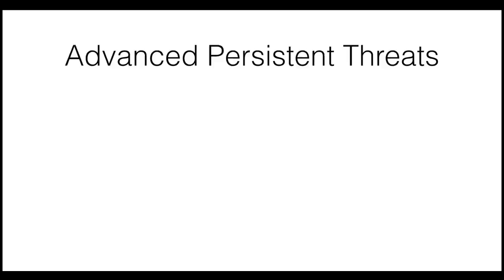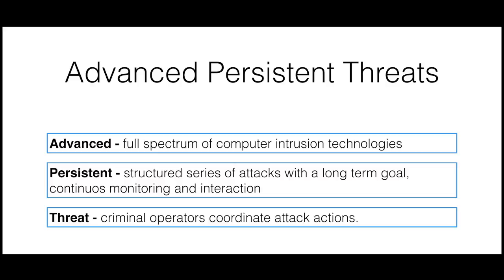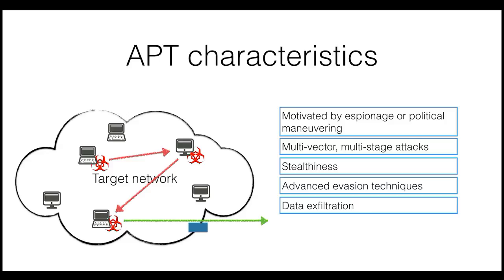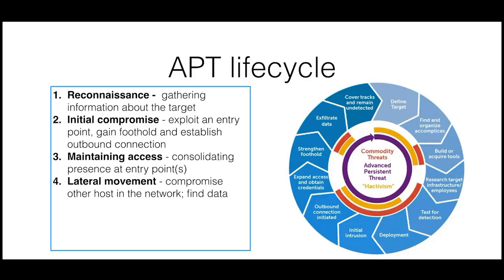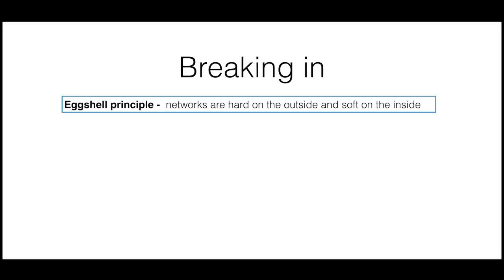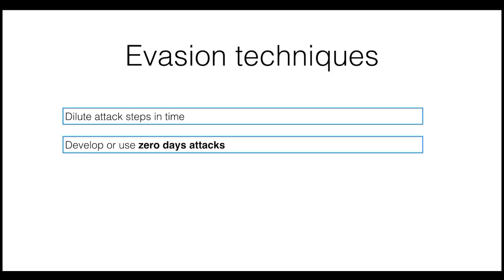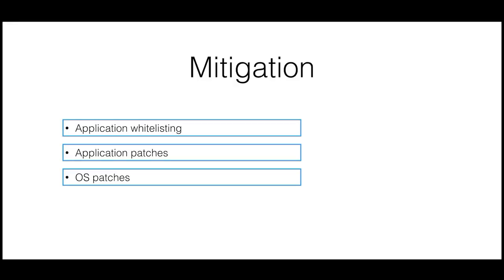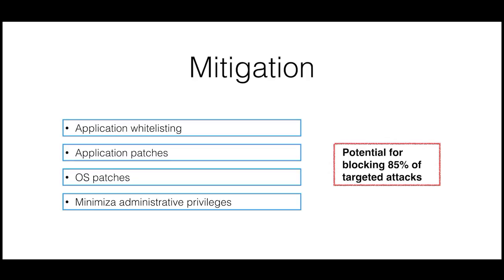Advanced Persistent Threats [ FUNDAMENTALS & MITIGATION ] | advanced threat protection | Infosec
cyber threats, zero day exploit